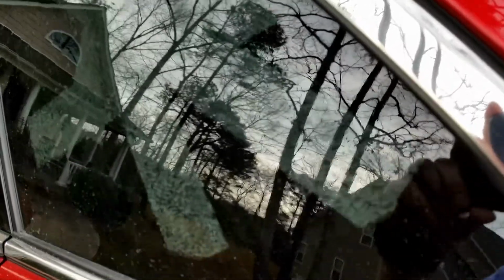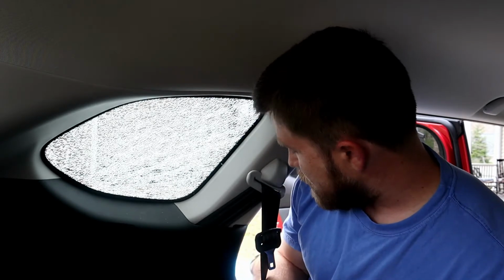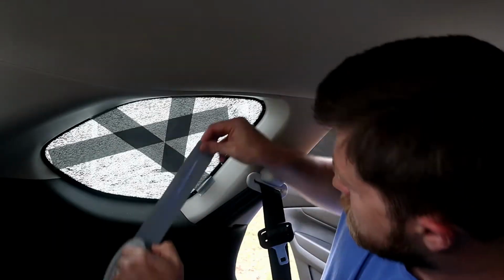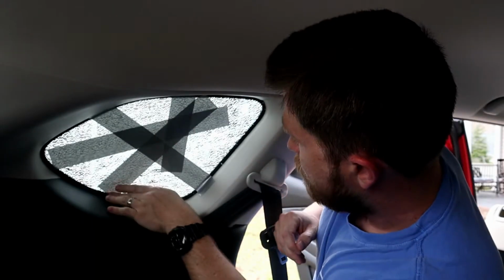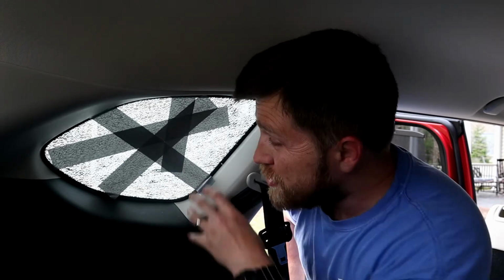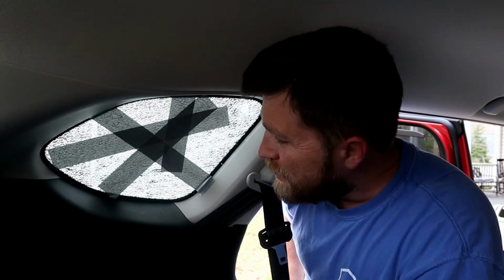2020 Mazda CX9 SIDE WINDOW EXPLODED WHILE DRIVING [WARRANTY]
Hey Folks!  Welcome back to the channel.  The side window exploded in our 2020 Mazda CX9 so I took it to the dealer to see if it would be replaced under warranty.

Car window exploding.  Car window shatters. Car window exploding while driving. Car window exploded while driving.  Mazda CX 9 2020. Mazda CX-9 2021.